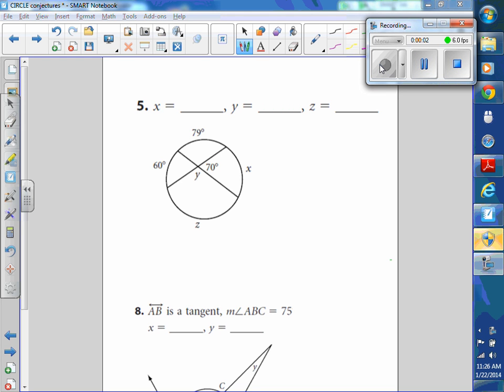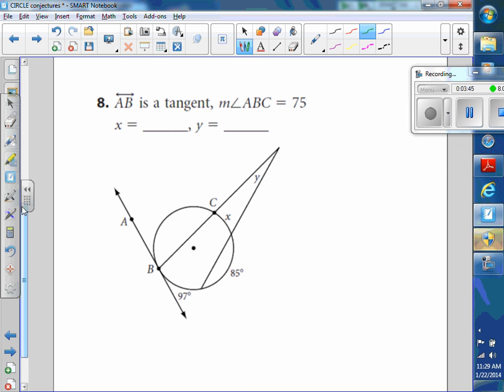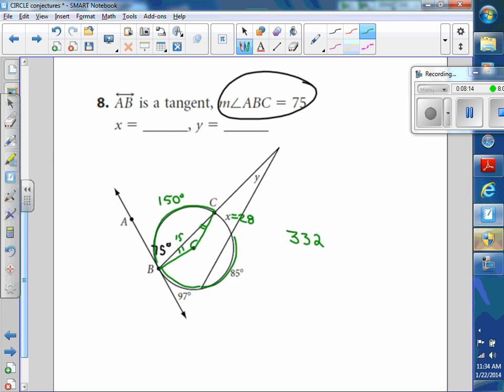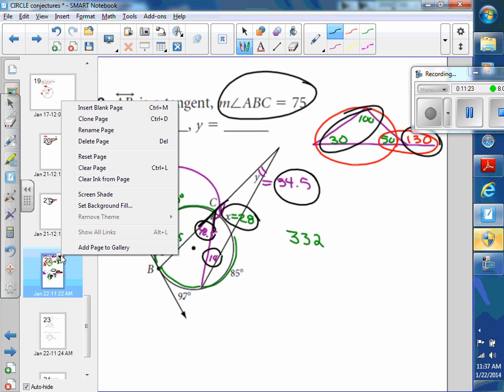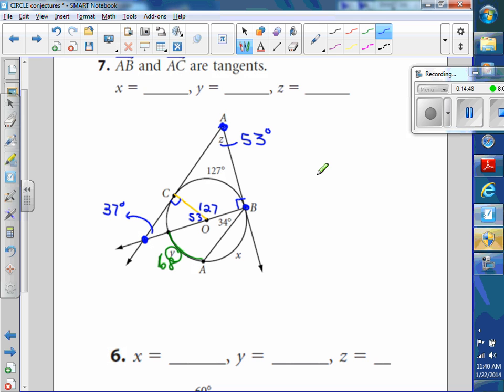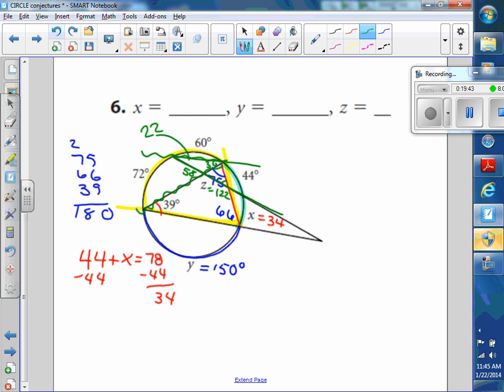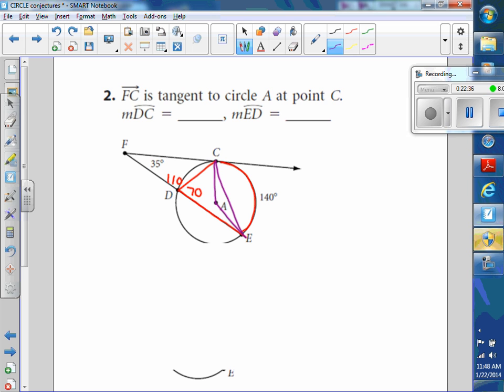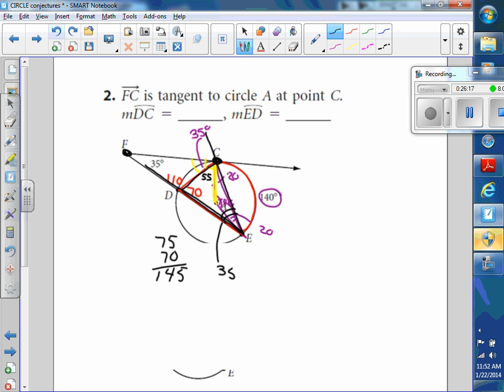Chapter 6 Explorations with secants, tangents & chords WS